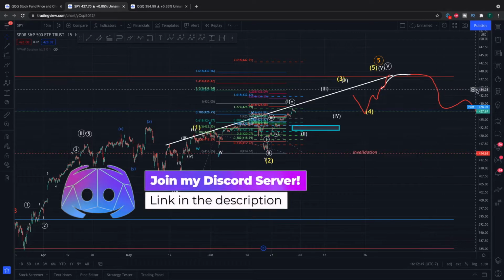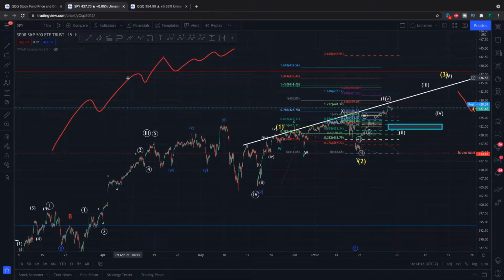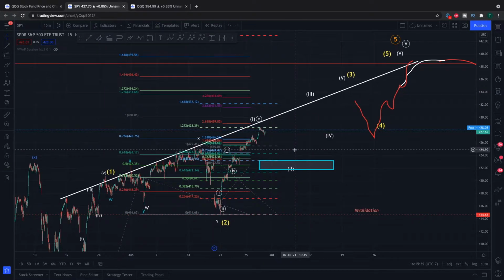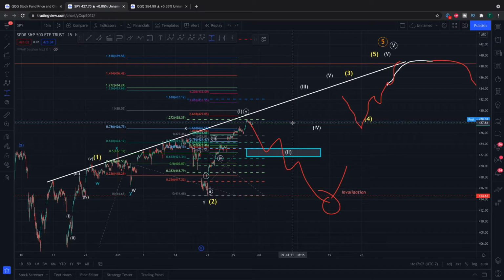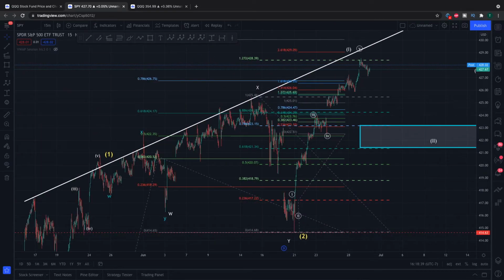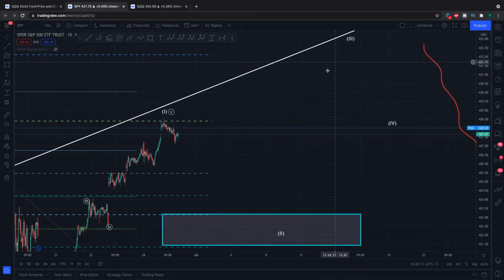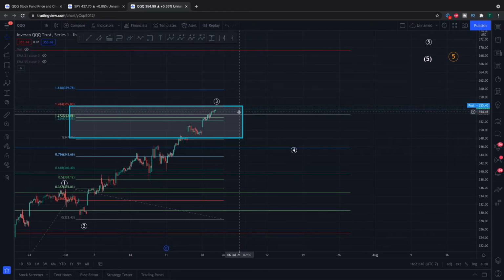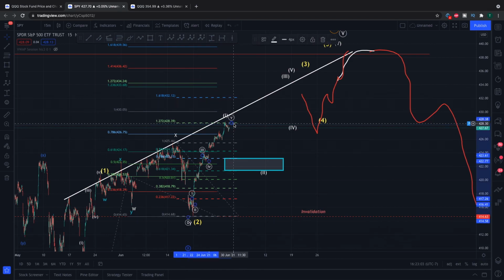Stock Analysis Today, Stock Market Technical Analysis Today, Stock Market Crash 2021 Predictions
Bitcoin Price Predictions 2021, AMC Stock Technical Analysis, Stock Market Crash 2021 Predictions, Stock Analysis Today, Stock Market Technical Analysis Today

I post ALL my trades, signals, and recommendations in the alert channels. 🚀🚀🚀 Here is the link to join

This helps me know what type of videos I should make.

trending money